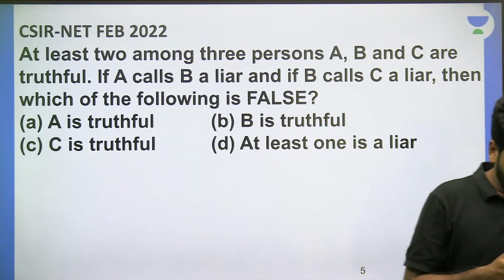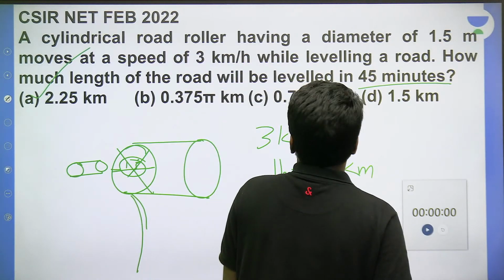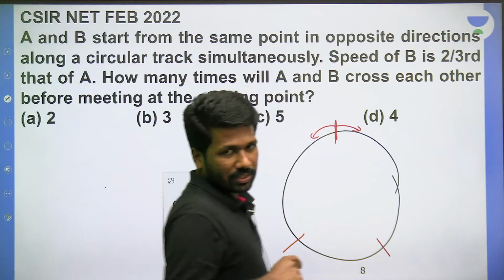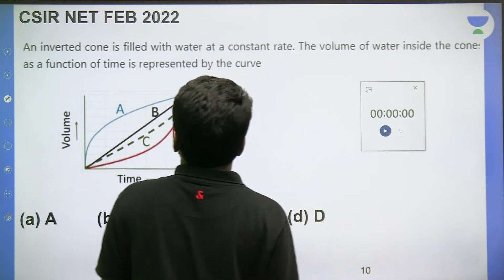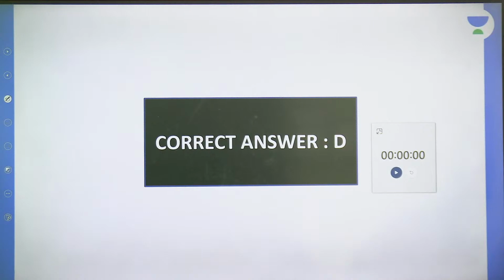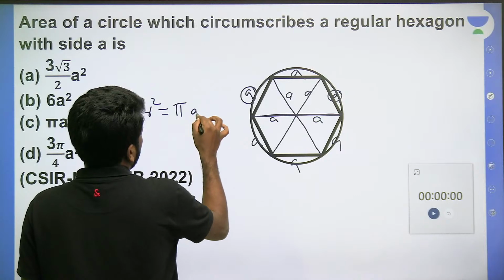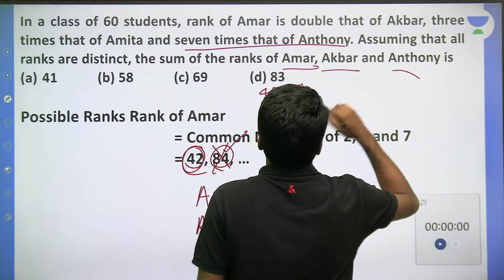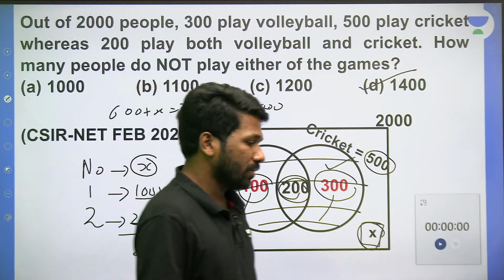February 2022 Part A - Top 50 PYQs - 4 | Christy Varghese | General Aptitude |Unacademy CSIR UGC NET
In this session, Educator Christy Varghese will be discussing Feb 2022 Part A - Top 50 PYQs.

You can enroll to Unacademy Subscription and get the following benefits:
1. Learn from your favourite teacher
2. Dedicated DOUBT sessions
3. One Subscription, Unlimited Access to Live Online Classes and Videos
4. Real-time interaction with best-in-class teachers
5. You can ask doubts in live online classes
6. Limited students in each Class
7. Download the videos & watch them offline